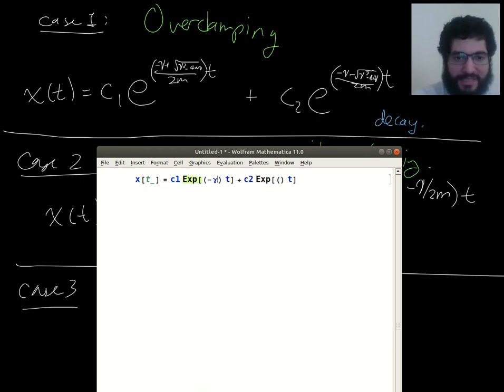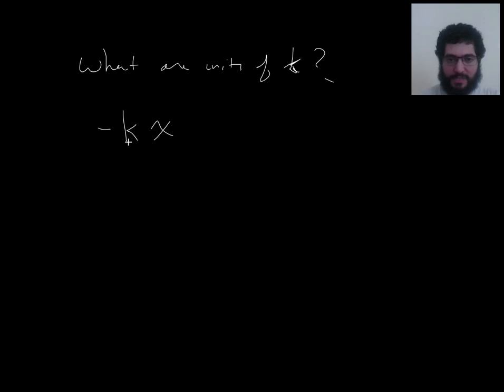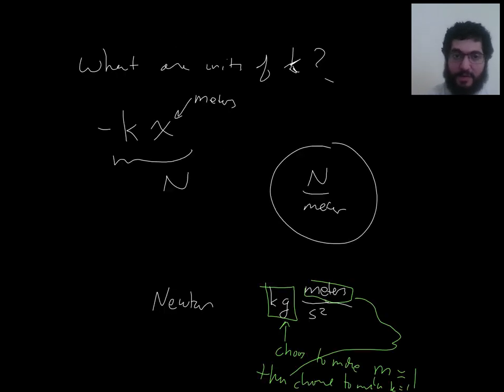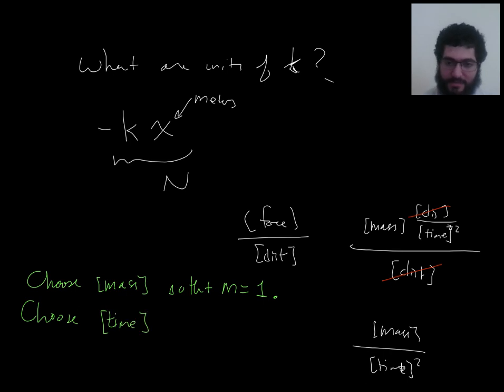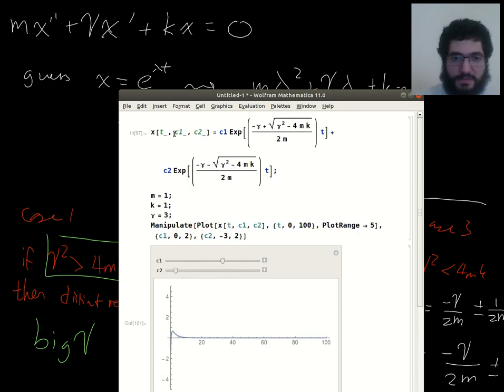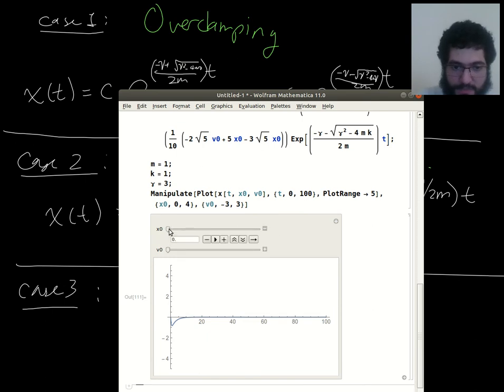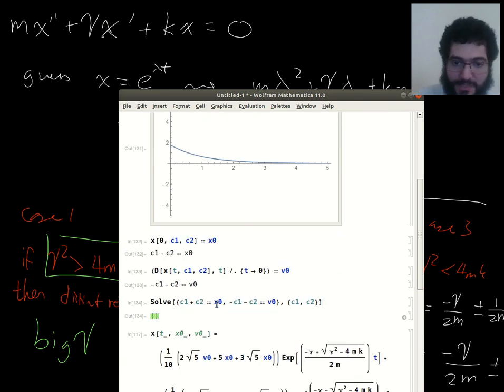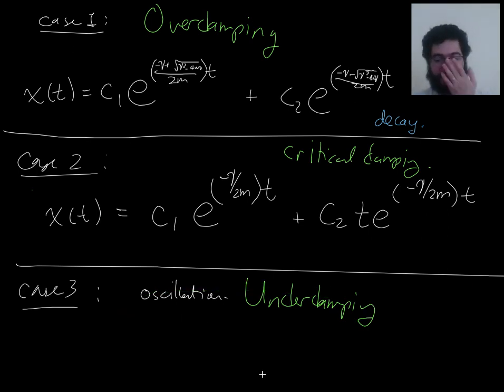4B L13P2 Plotting Stuff